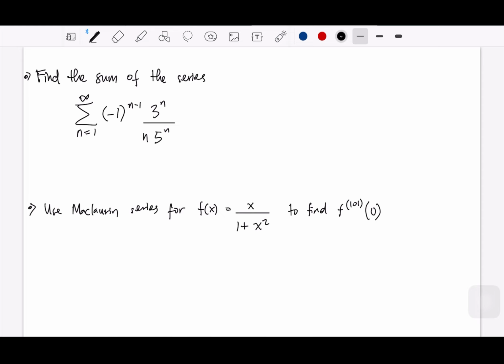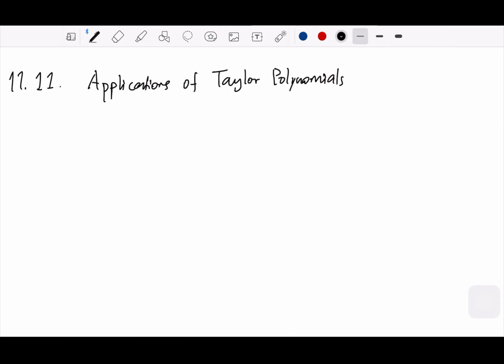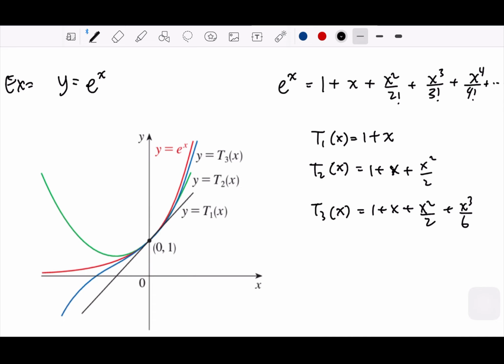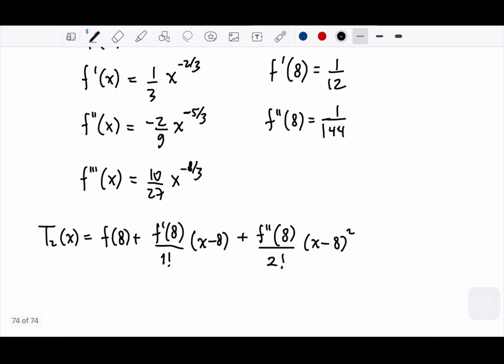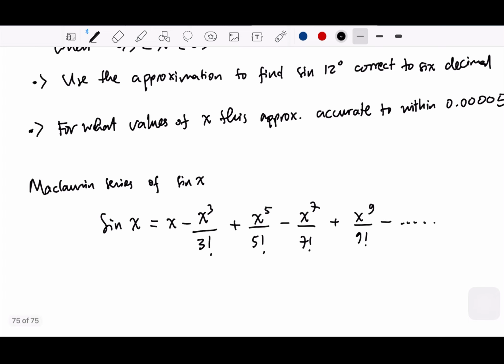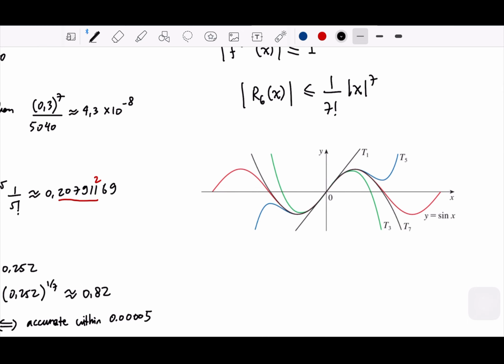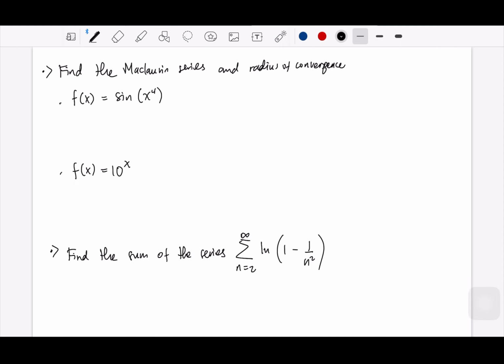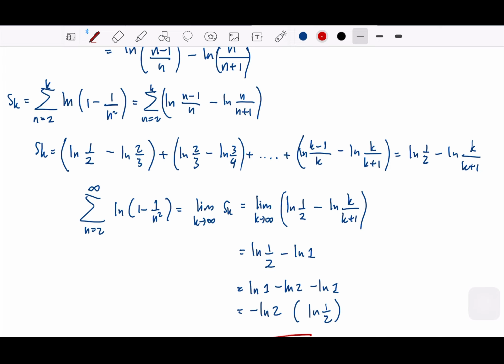CE162B005 class 3/28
This is the recording of the calculus class on 3/28. We discuss the approximation using Taylor’s polynomials and review some part of chapter 11.